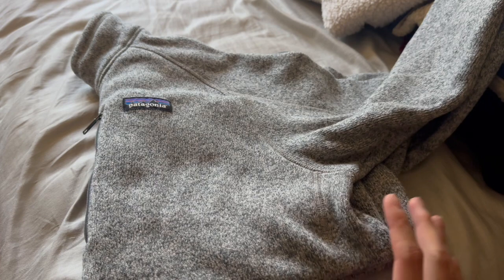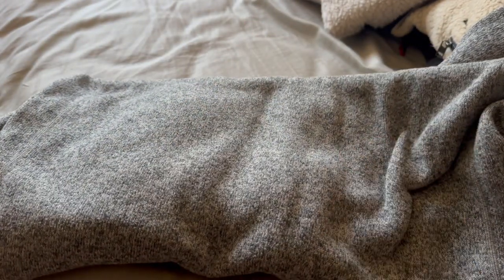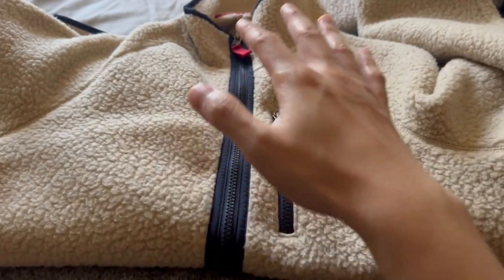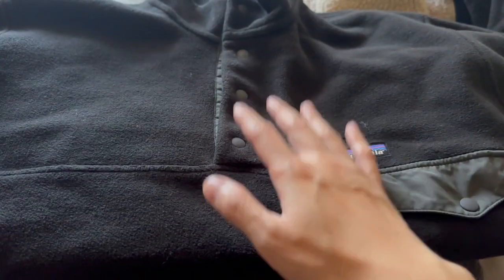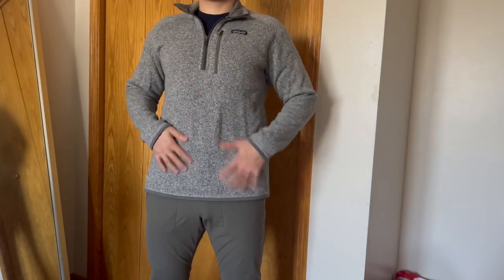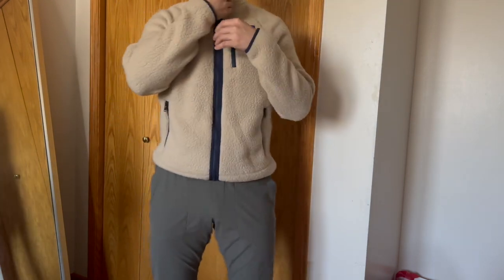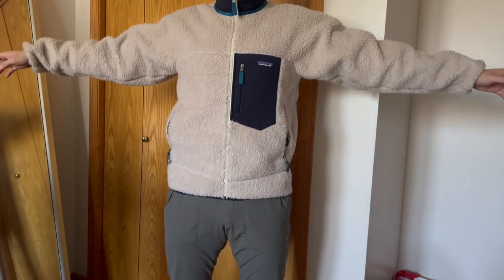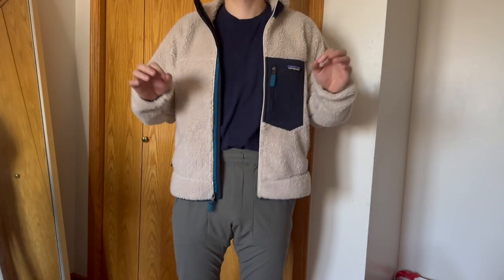PATAGONIA SYNCHILLA VS BETTER SWEATER VS RETRO-X FLEECE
My favorite patagonia pieces that have held up well over the years